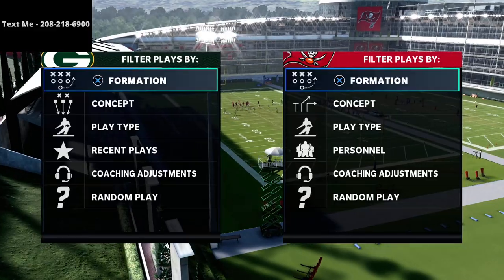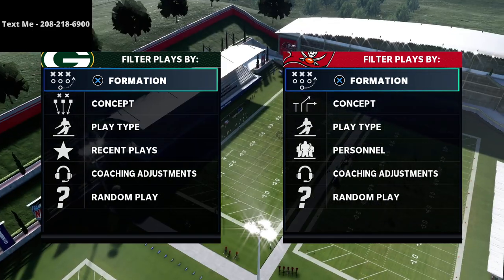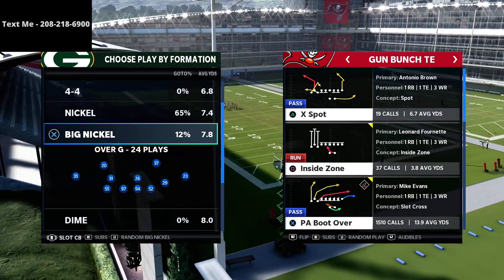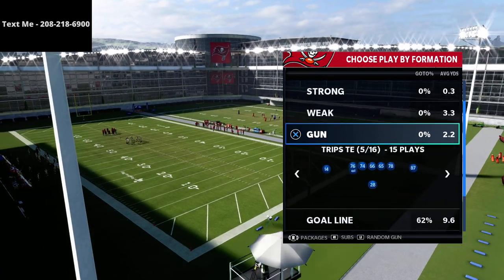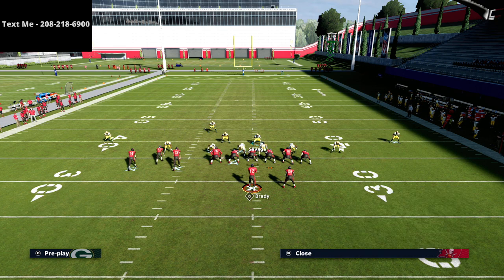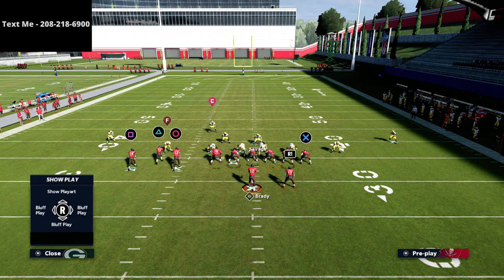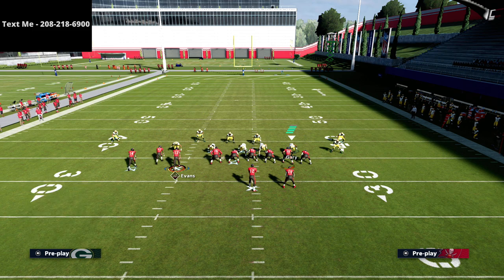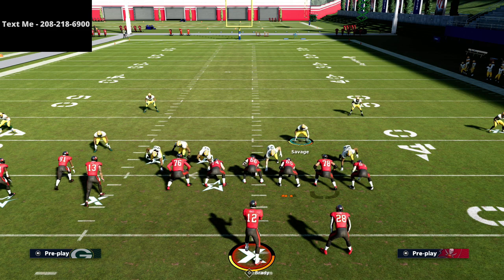Madden 21 - This Is The Best Bunch TE Defense In The Game| How To Stop PA Boot Over In Madden 21